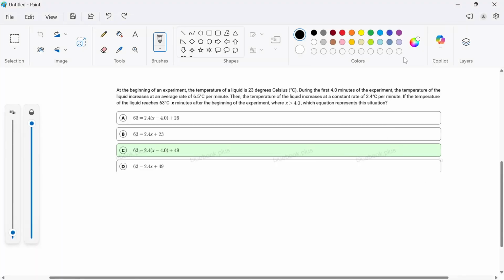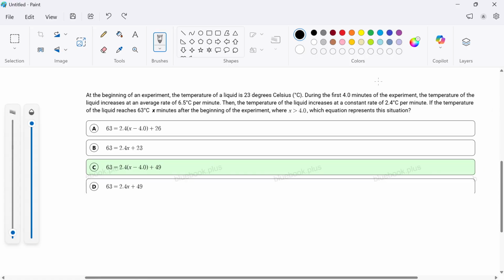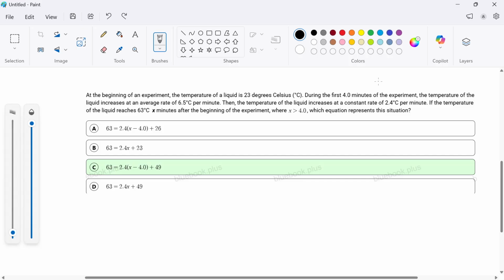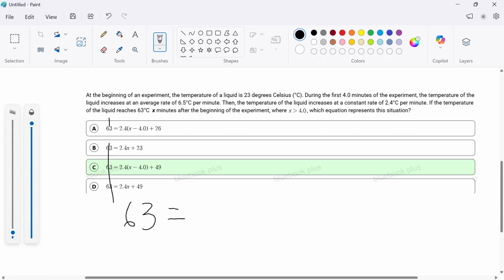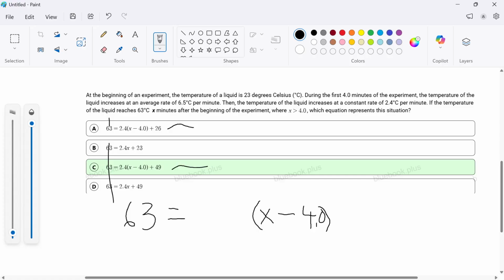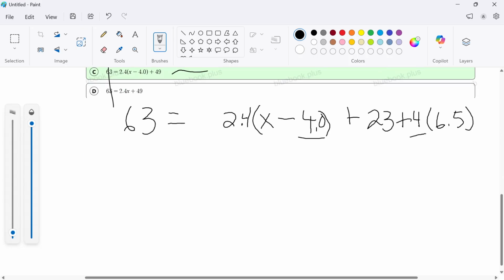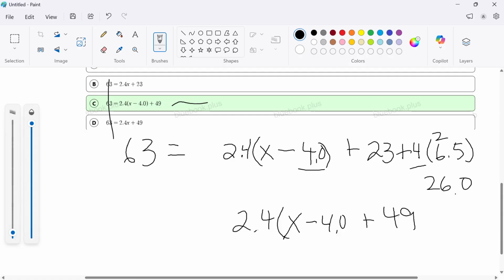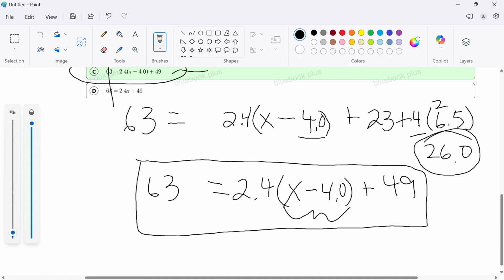DSAT Word Question - Linear Equation With Some Part of x Already Accounted For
DSAT loves to do this.